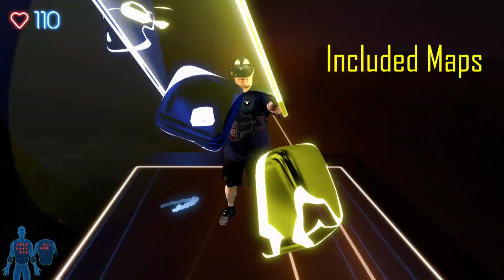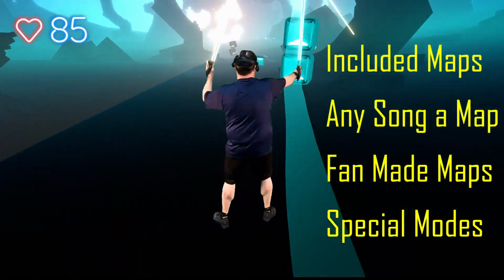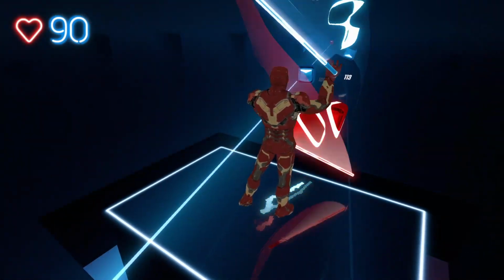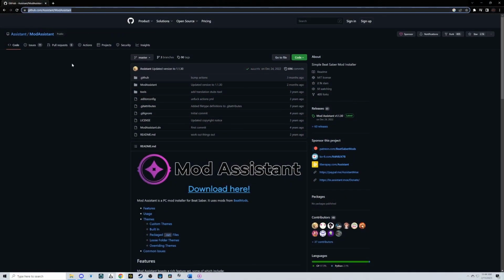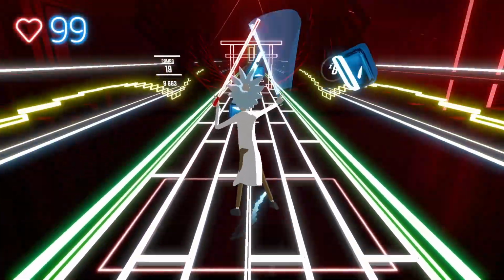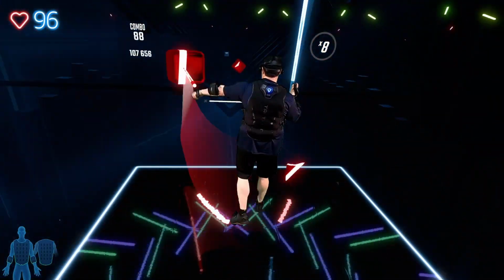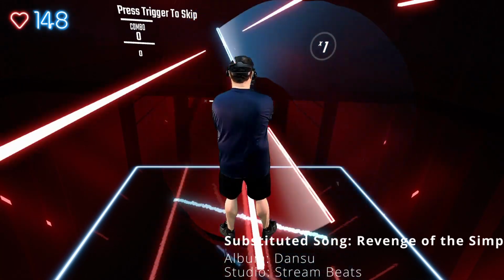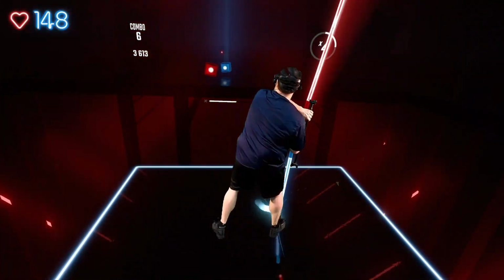Why Beat Saber Exercise Never Gets Old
00:00 - Intro
01:36 - Included Maps
03:26 - Any Song a Map
07:10 - Fan Made Maps
09:11 - Fan Map Montage
11:36 - Special Modes
13:16 - Outro

Here are the links that I mentioned.

You can buy a "Darth Maul Staff" for this mode from ProSaber for most VR controllers

If you want to use Vive Trackers like me, you will need to build your own which RageSaq covers how